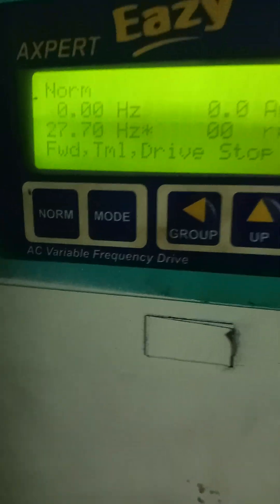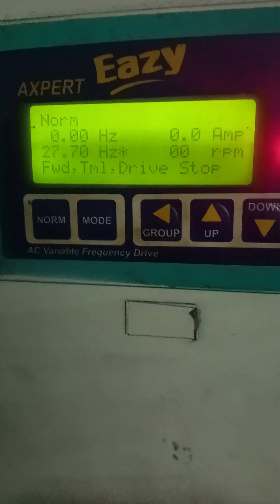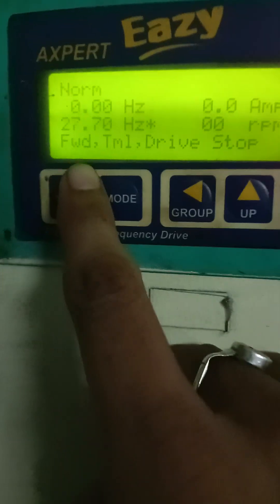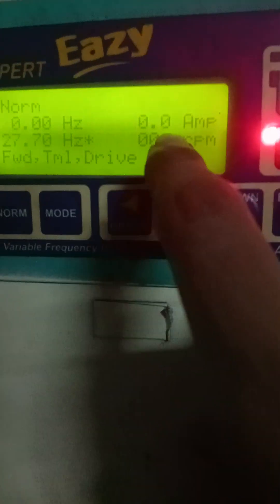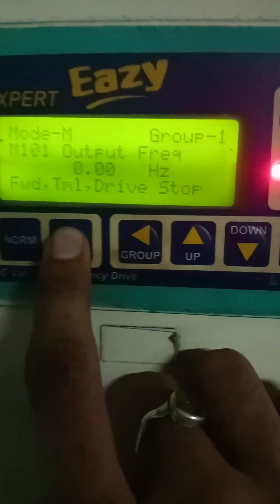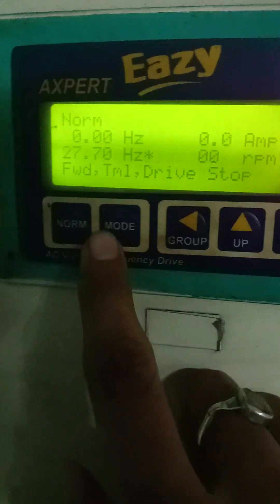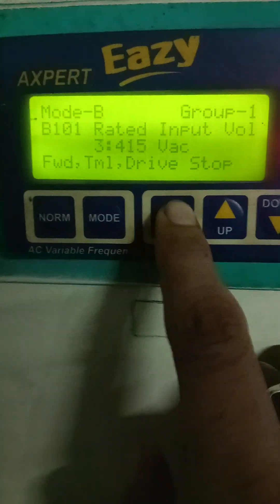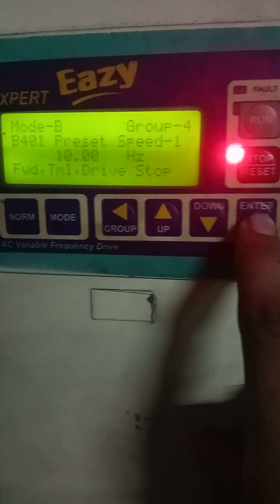USE OF KEYPADS AND MEANING OF DISPLAY PARAMETERS OF AMTECH AXPERT VFD